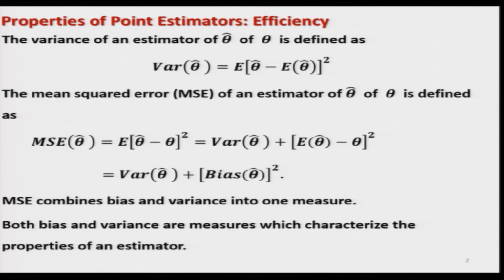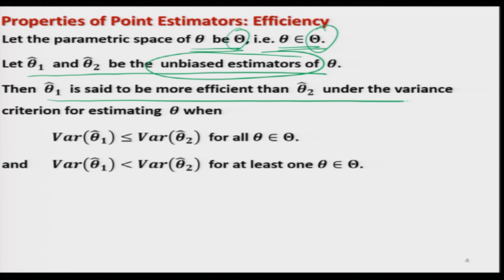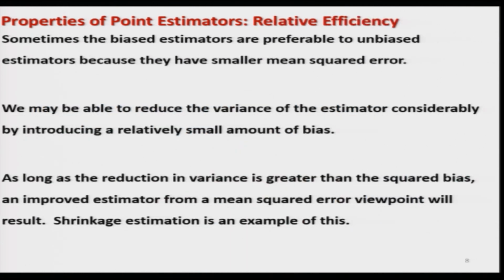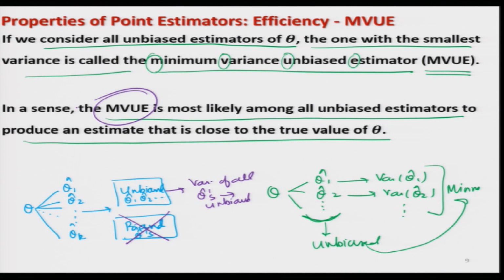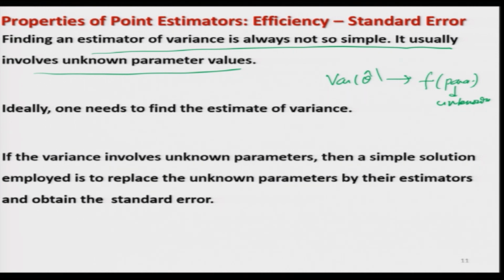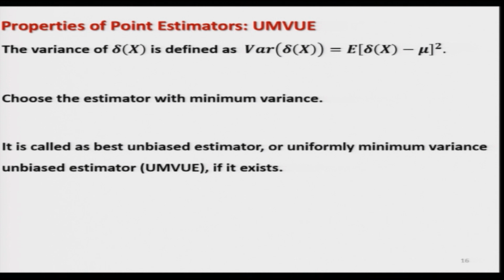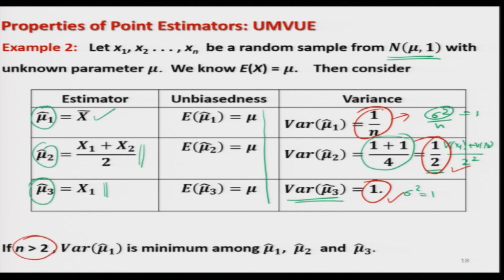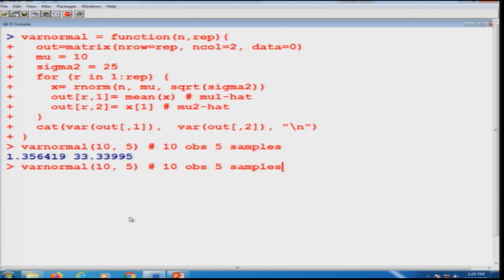noc21- ma35 - lec57